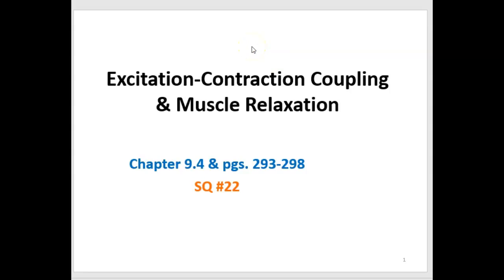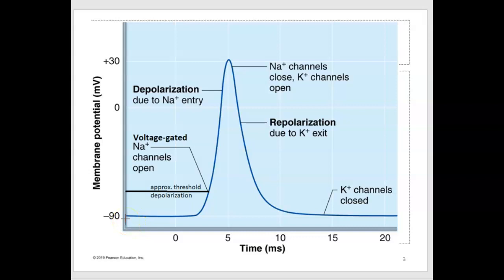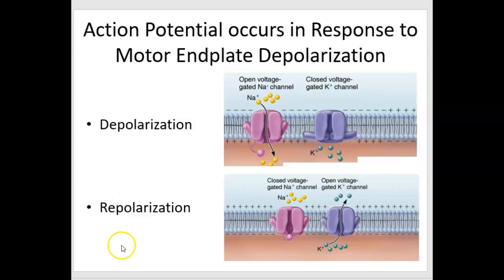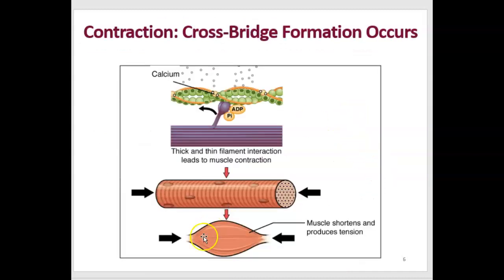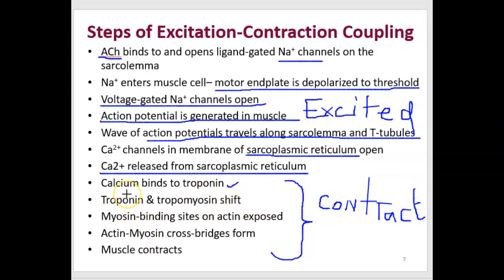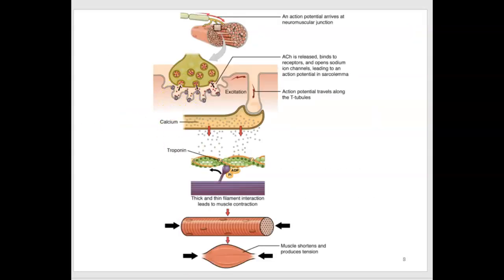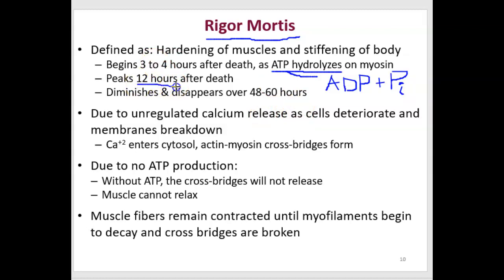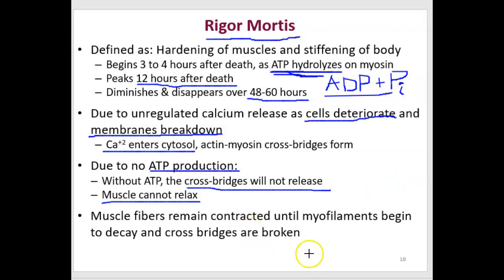6. Excitation Contraction Coupling in Muscle Contraction